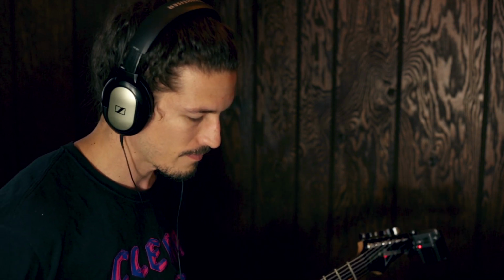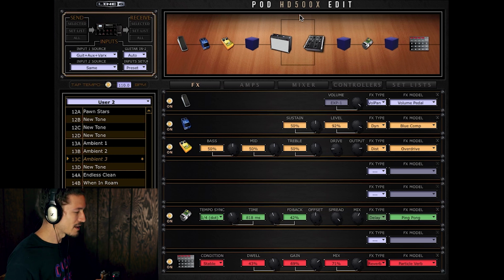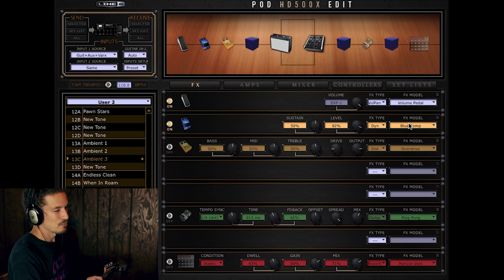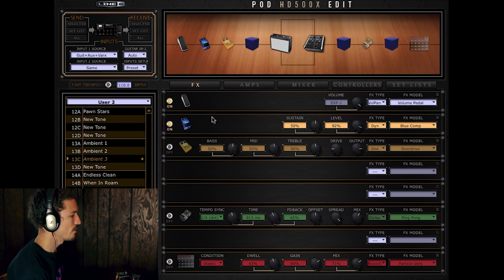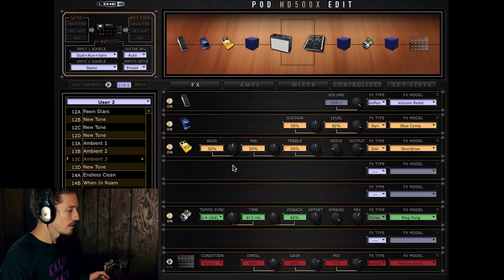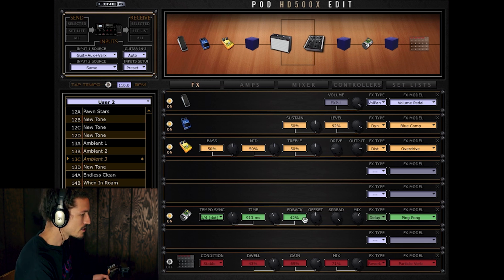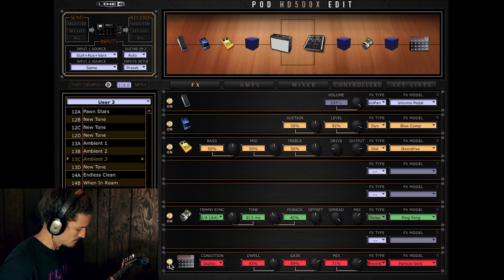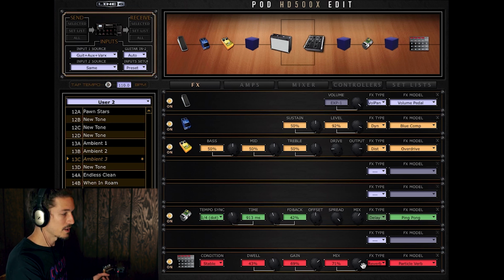Ambient Guitar Tone Preset - Line 6 POD HD500x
What's up, guys?! Here's a preset I put together to get some verby ambient guitar tones. This preset is built around ping pong delay and the awesome particle verb effect on the Line 6 POD HD500x. Hope you dig it.

Want awesome music for your videos? It's where I source the music & SFX that I use in my videos

Equipment I use to make these videos:

A little about myself:
My name's Jon Eleyet and I like making videos about guitars! Sometimes the videos are about a goofy guitar that I made out of Fruity Pebbles, other times it's a tutorial about guitar tone. In either case, my goal is to make your life better by giving you a laugh or unlocking a new skill.